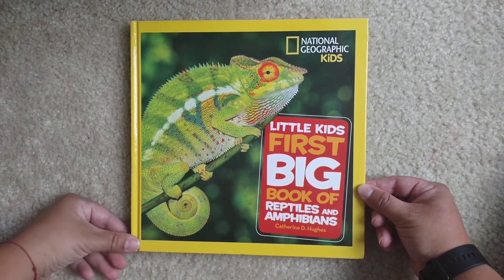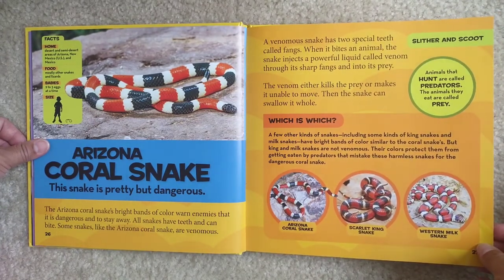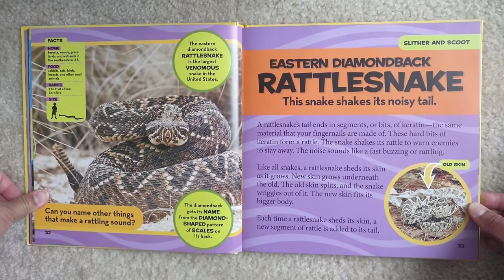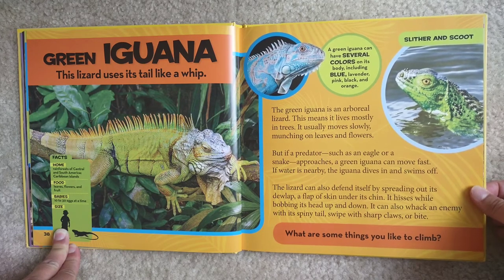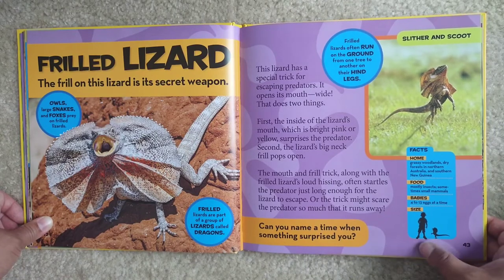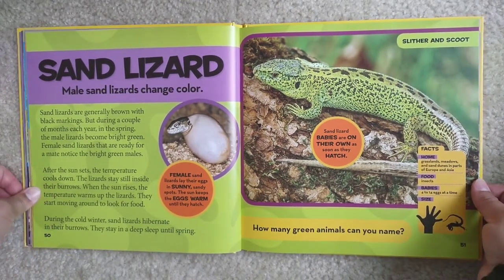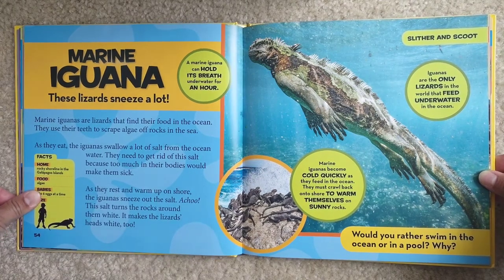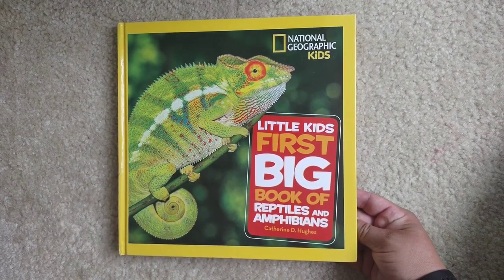Little Kids First Big Book of Reptiles and Amphibians | Chapter 2 | Science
Little Kids First Big Book of Reptiles and Amphibians
From National Geographic Kids

Chapter 2